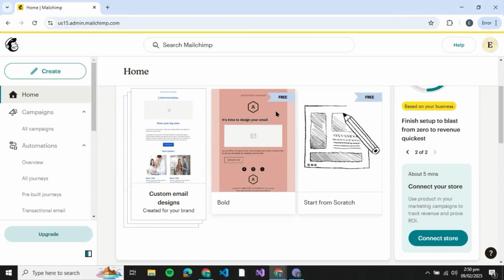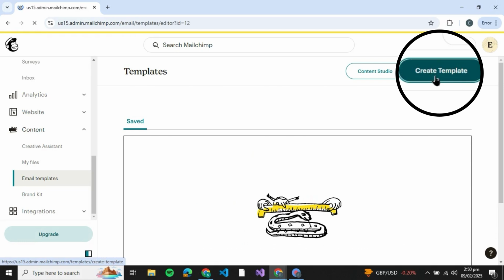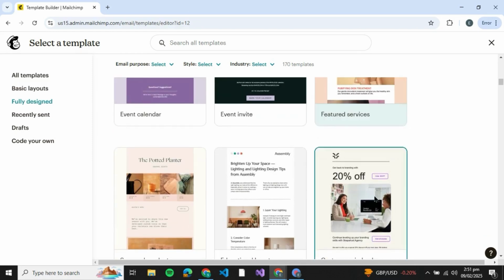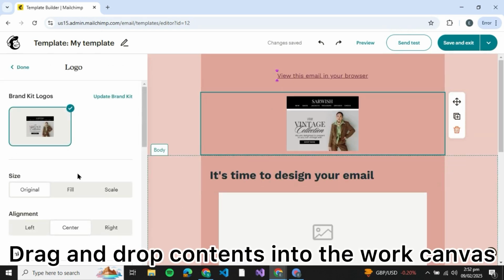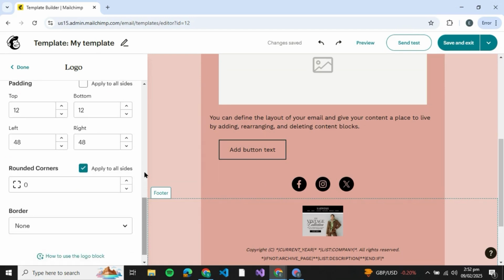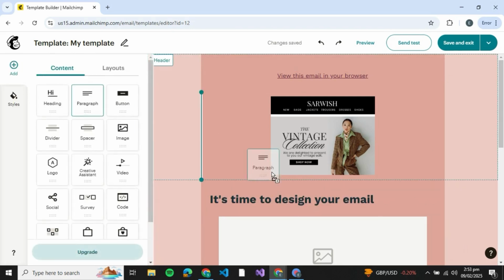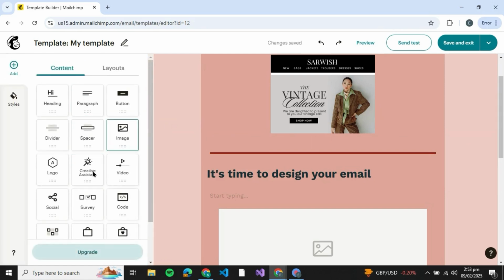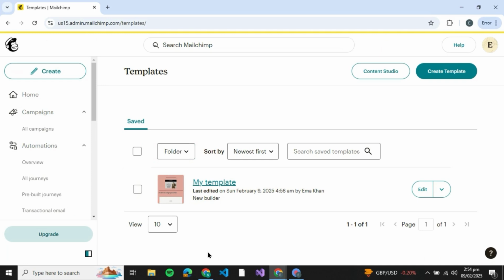How to Create Email Template in MailChimp | Easy Guide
How to Create Email Template in MailChimp

Looking for a guide on how to use MailChimp for email marketing? In this MailChimp email marketing tutorial, we'll guide you on how to create an email template in MailChimp.